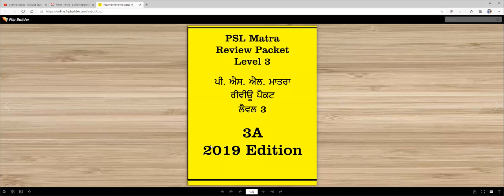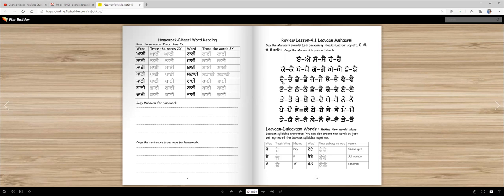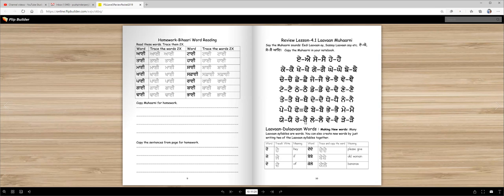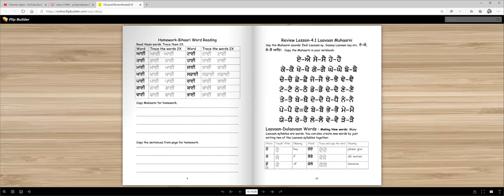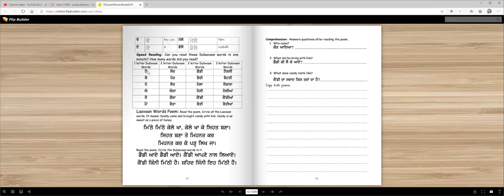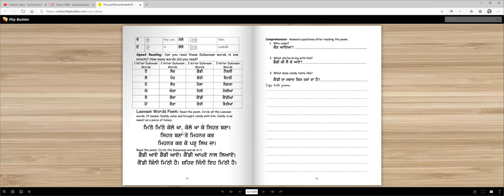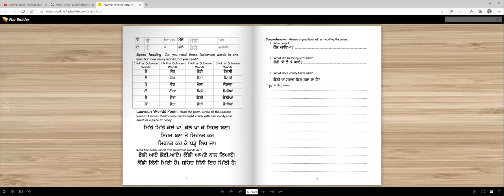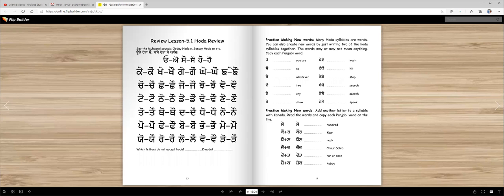Level 3 review Packet Lesson 4